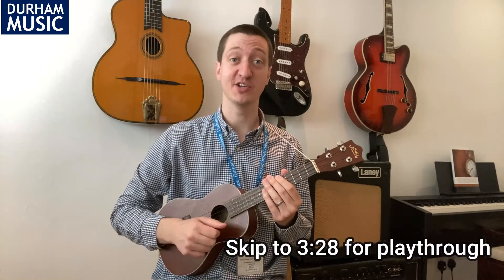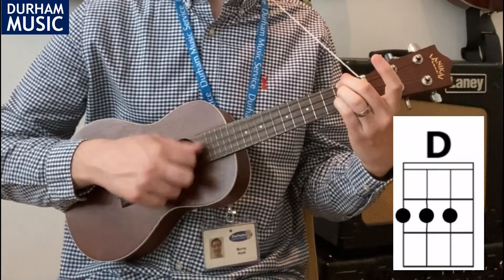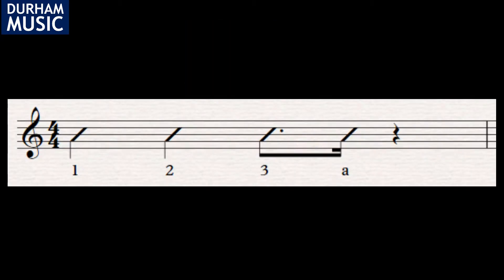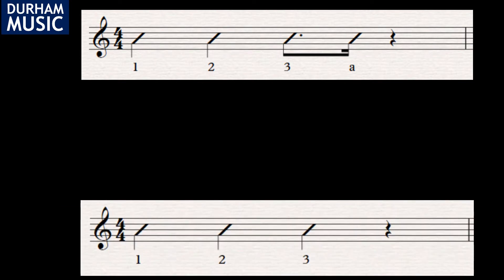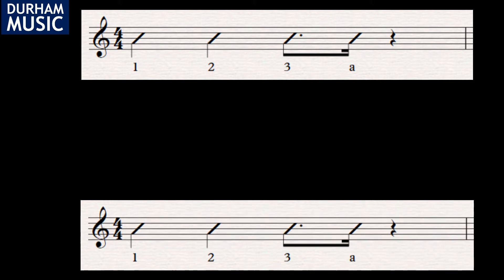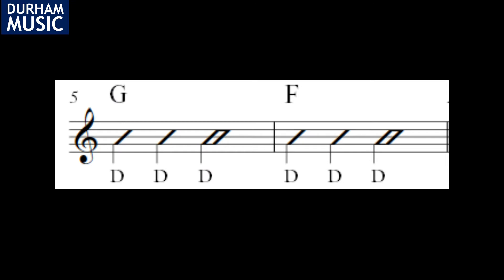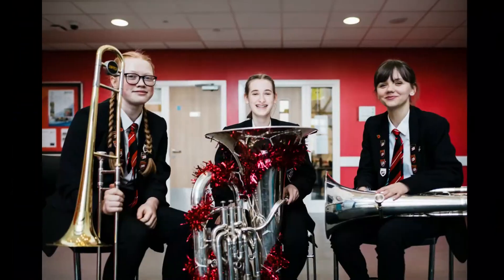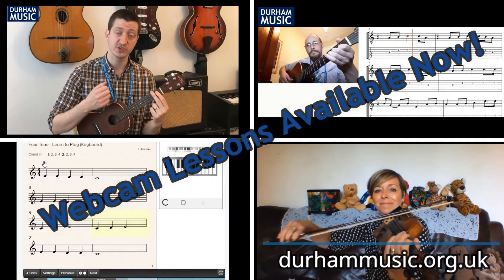Funky Groove | Ukulele Fun Wednesday Episode 10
In today’s lesson we’ll be learning a Funky Four Chord Ukulele Groove! This strum pattern is going to get head’s nodding, feet tapping and hand’s clapping, so grab your Ukulele and let’s get strumming!